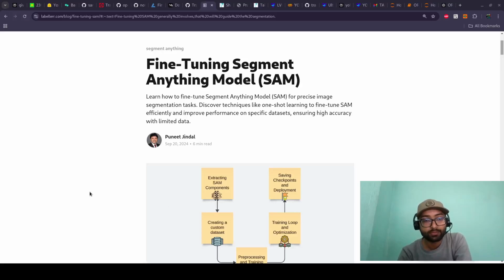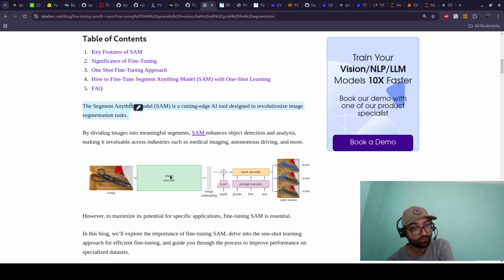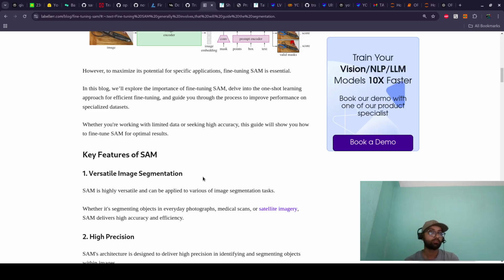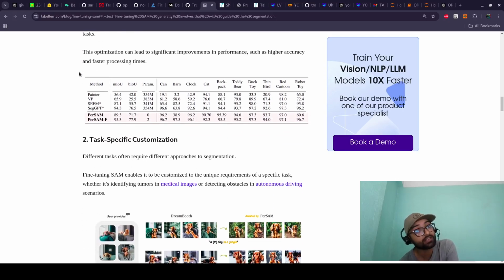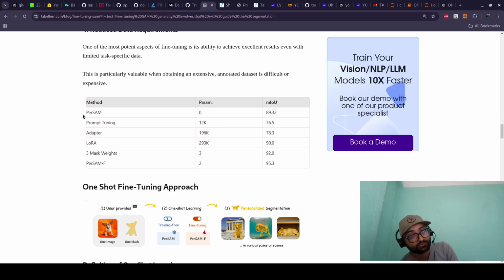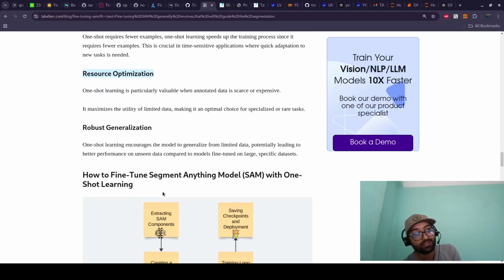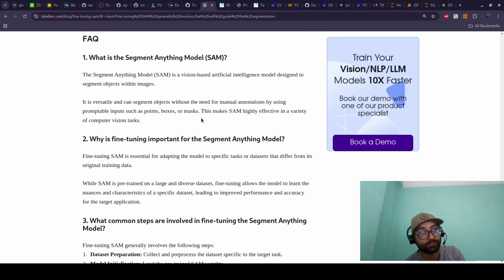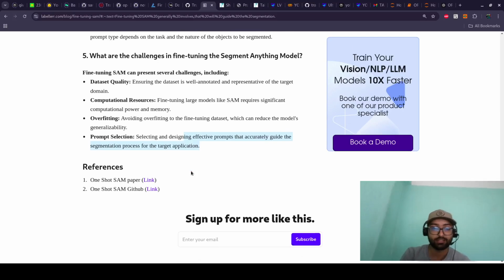Best Practices to Finetune the SAM Model